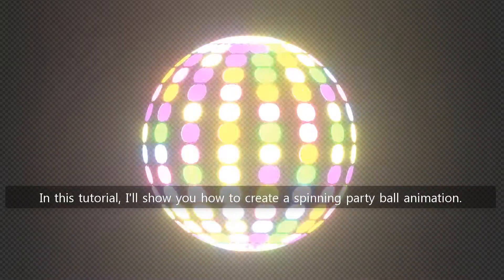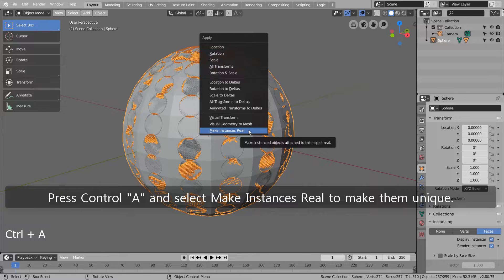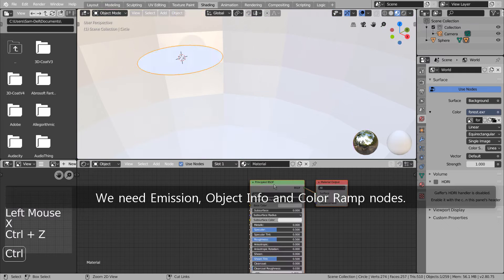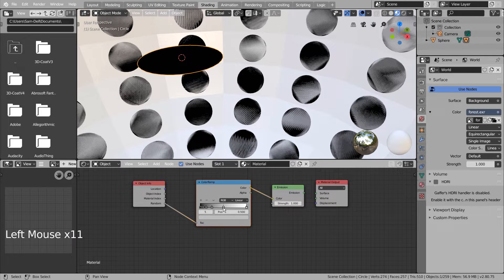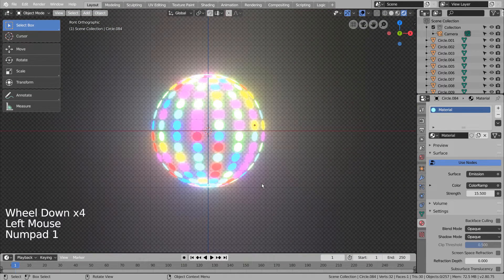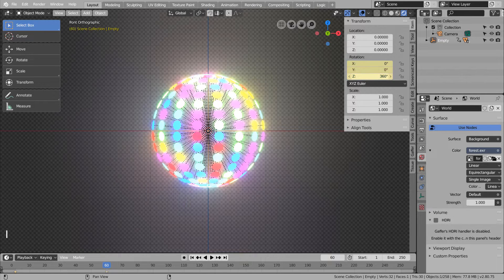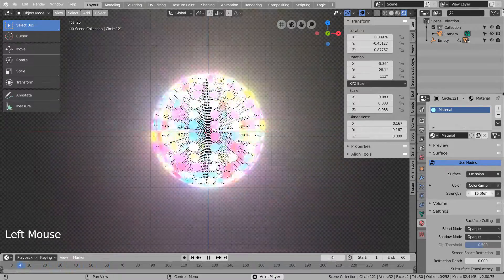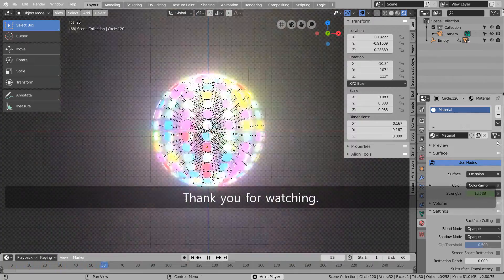Spinning party ball - Blender Tutorial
In this tutorial, we'll learn how to create a spinning party ball animation.